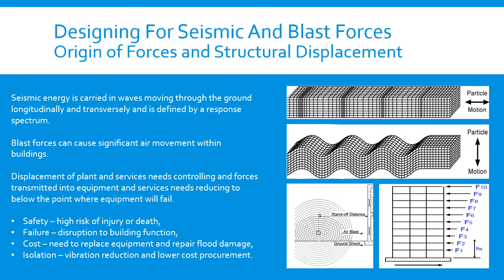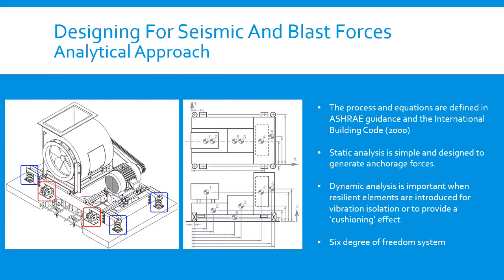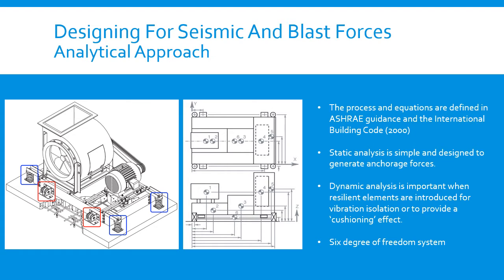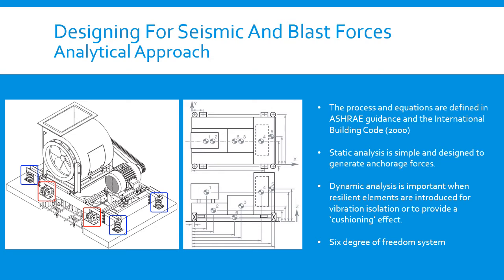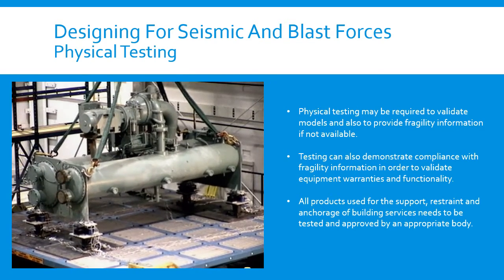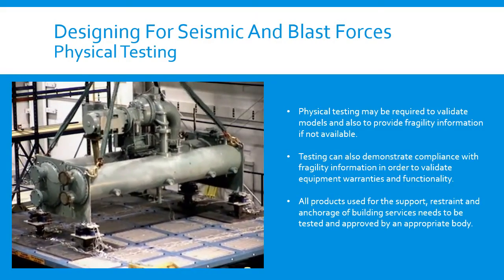TS2020 043 AdamFox PresentationVideo